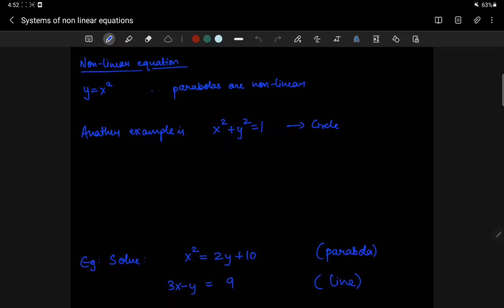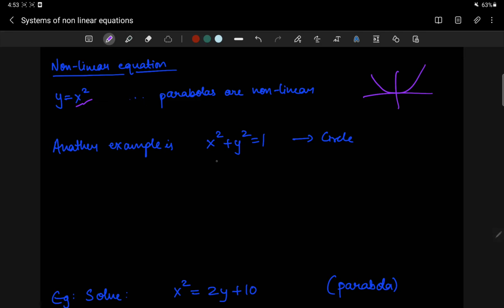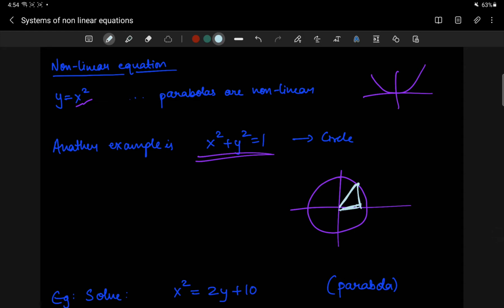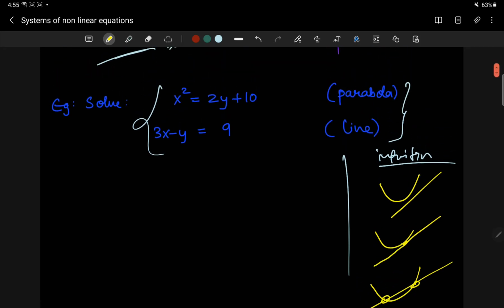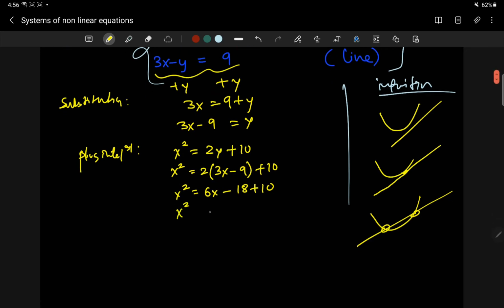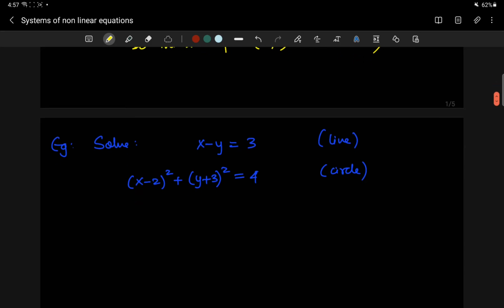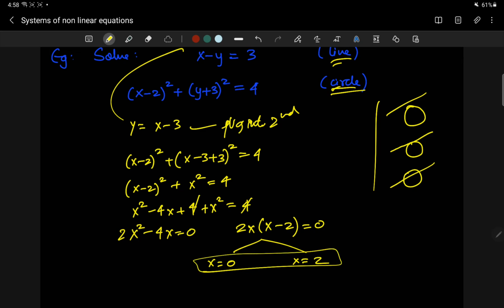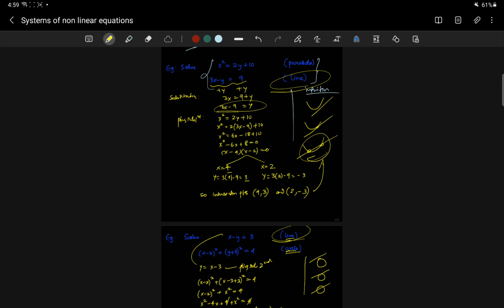Non linear equations 1